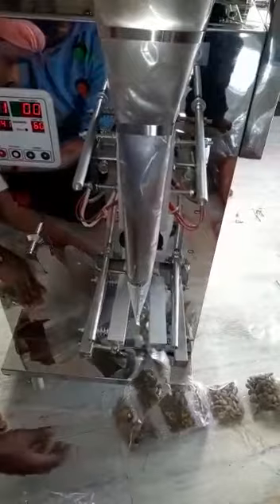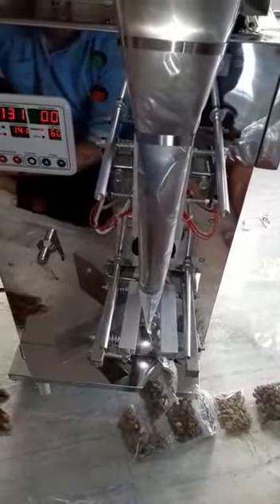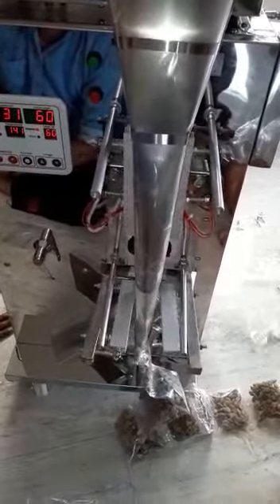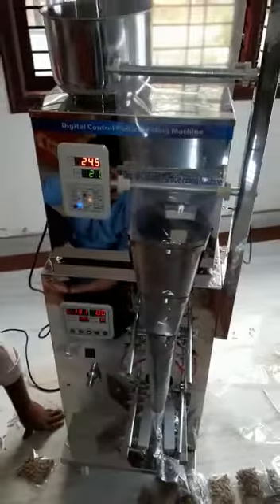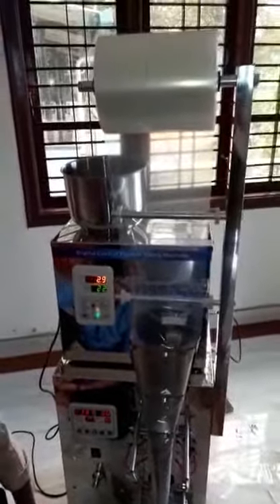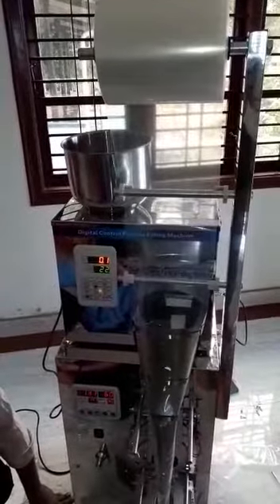AUTOMATIC POUCH SEALING MACHINE !! Automatic Pouch Packaging Machine 1-200gm